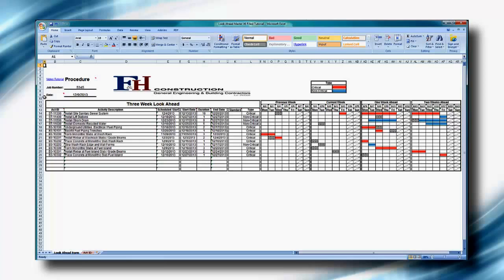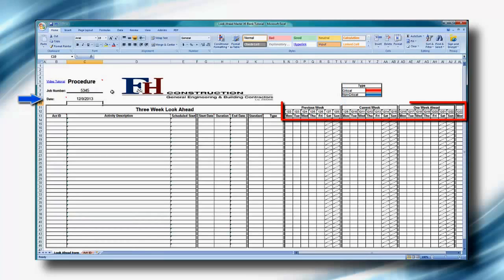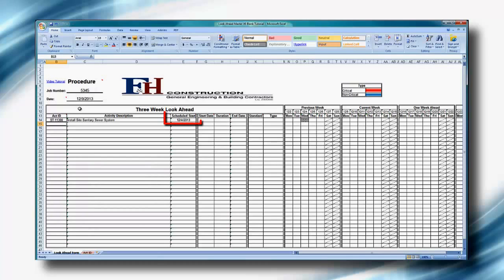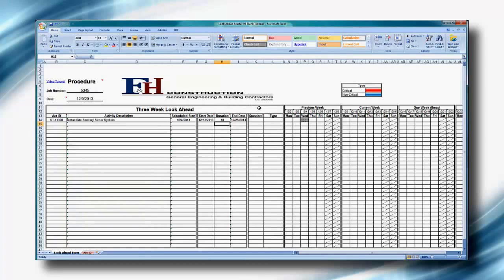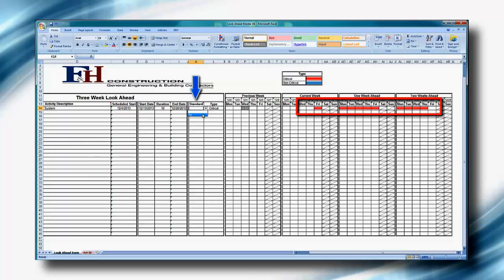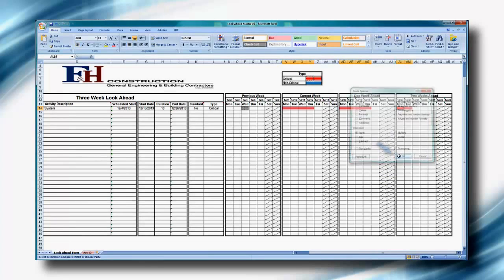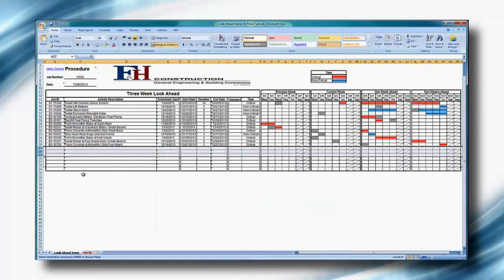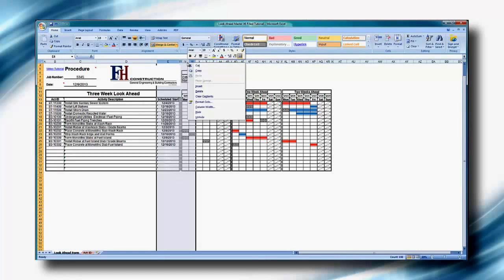F&H Look Ahead Tutorial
This is a tutorial to help you create a three week look ahead schedule using the featured template.